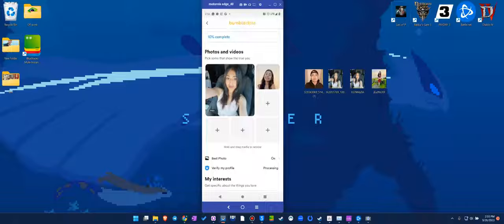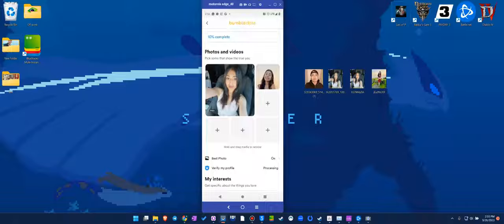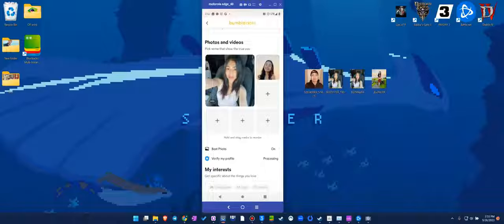How to Secretly Bypass Bumble's Photo Verification Process